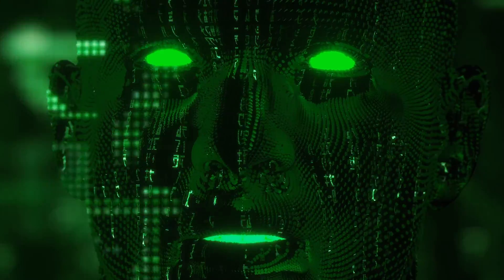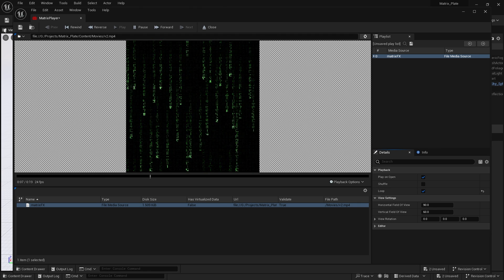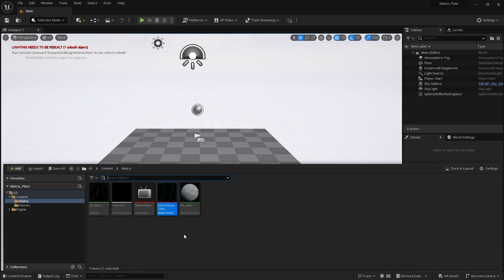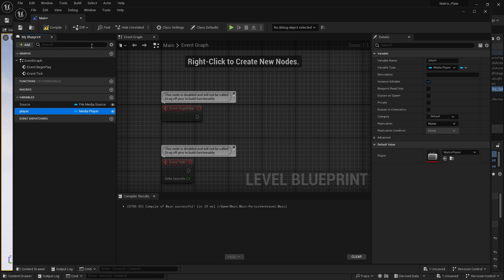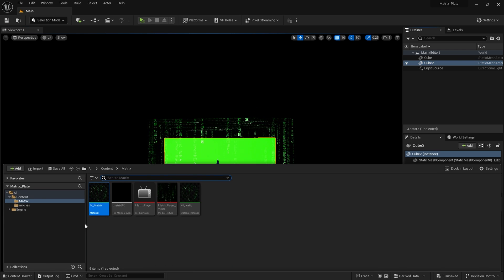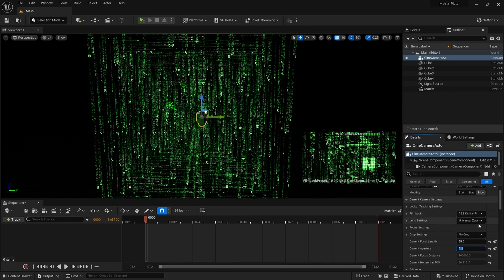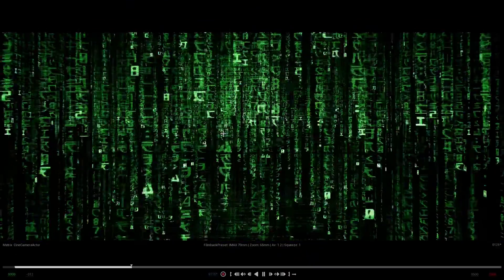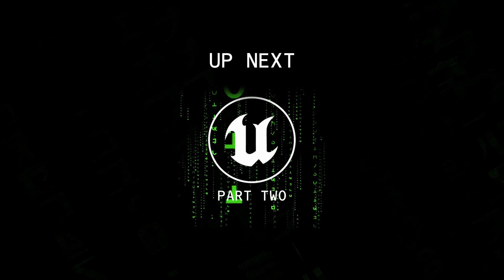Matrix-Style VFX in Unreal Engine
Bend Reality: Create the Iconic Matrix Effect with Unreal Engine
Part 1: Media Plates, textures and Materials.